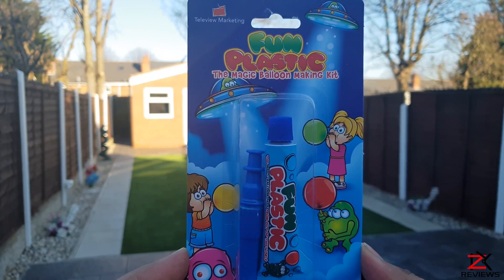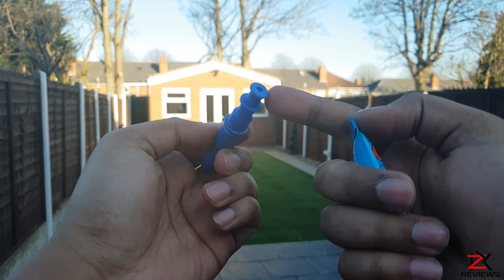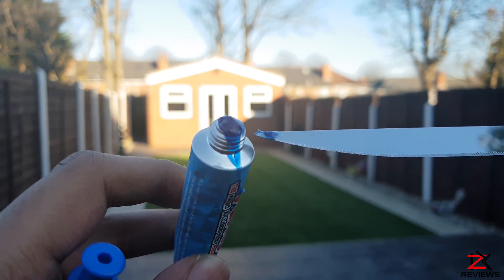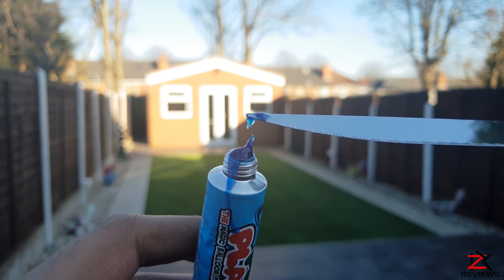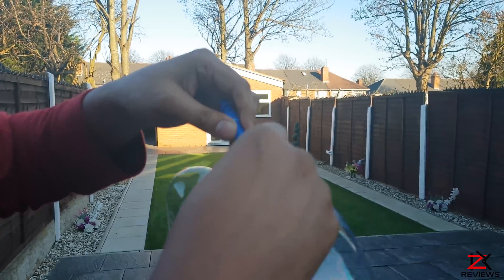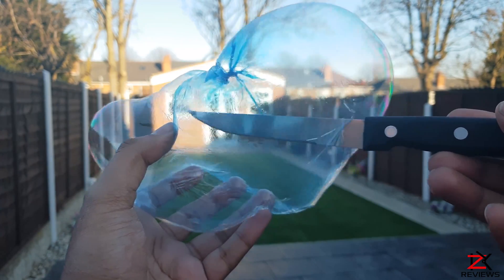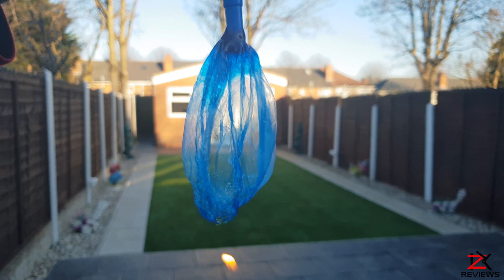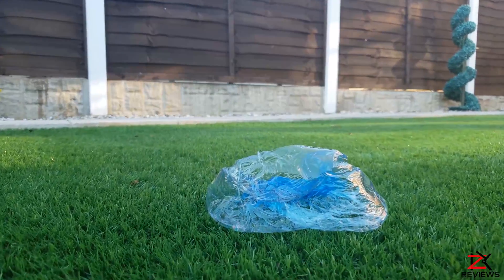This Stuff Is Weird But Kinda Fun | The FUN Plastic Magic Balloon Kit | Sticky Plastic Slime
Seen the advert at one of the department stores, I thought might as well give it a shot, looks like sticky slime to me, basically is plastic gel that you can blow air into to make it into a balloon.